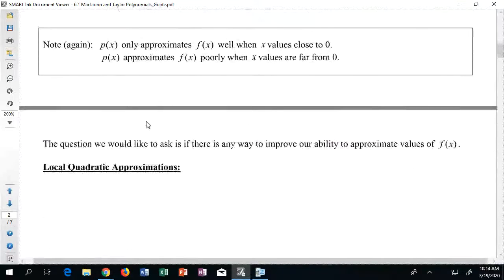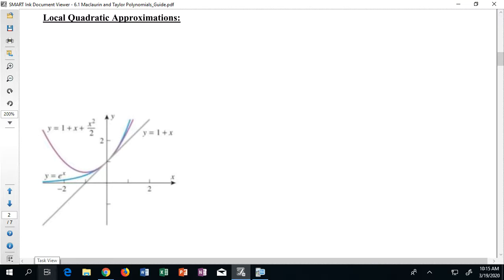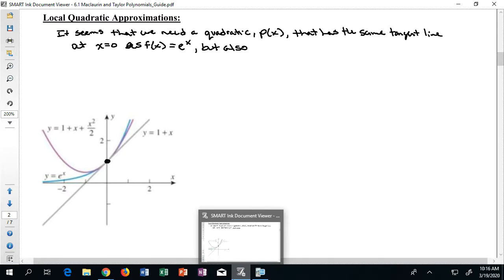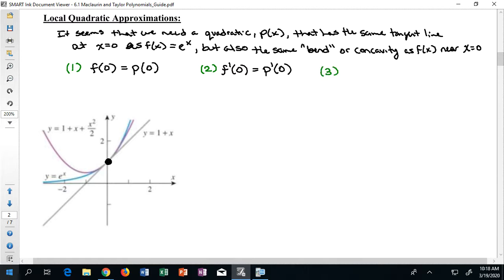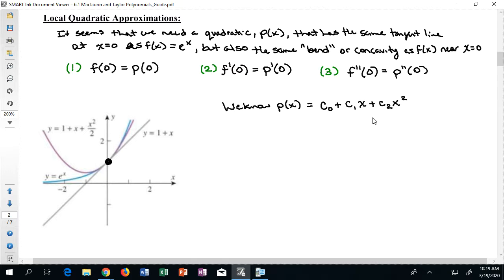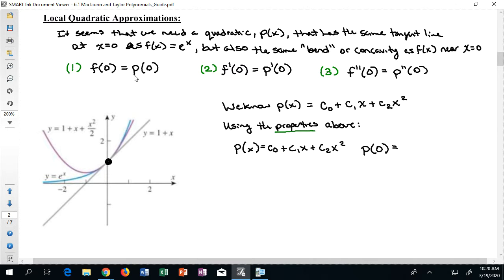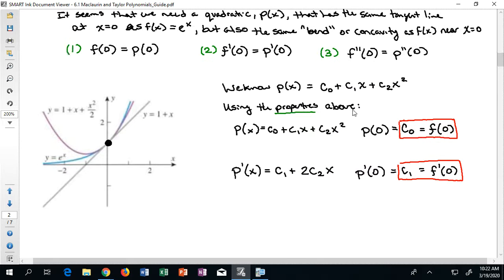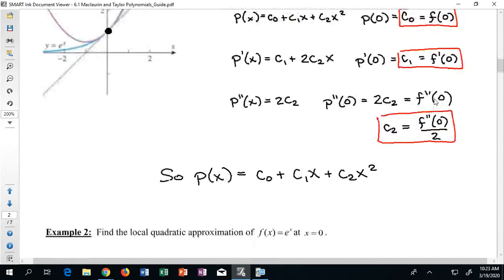4.1 Quadratic Approx